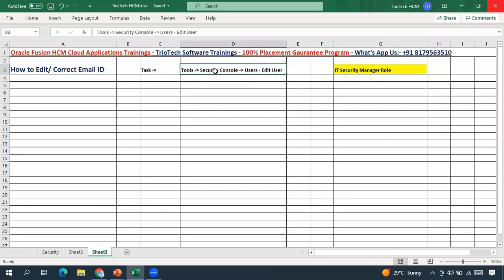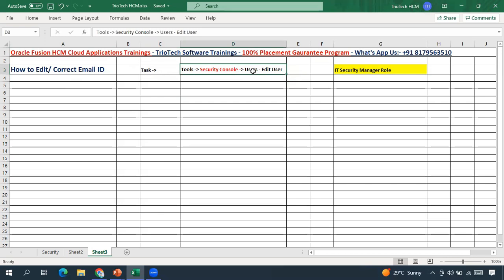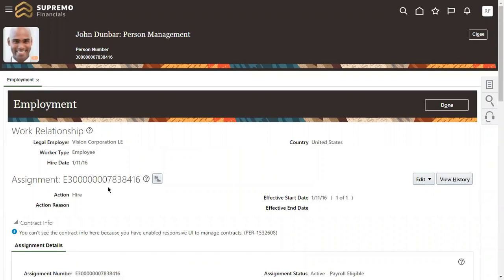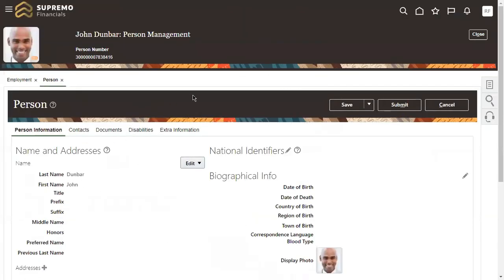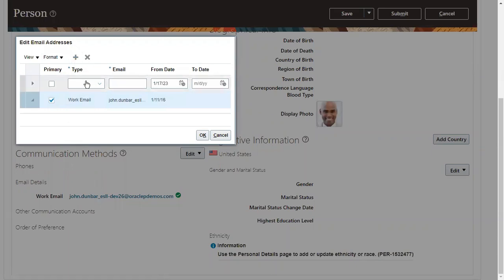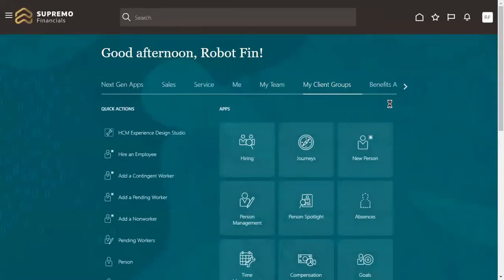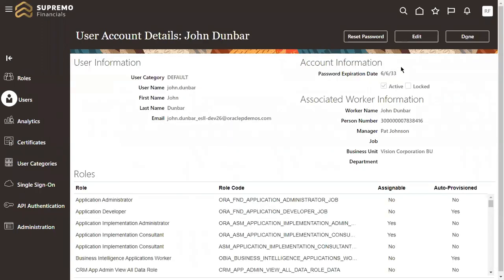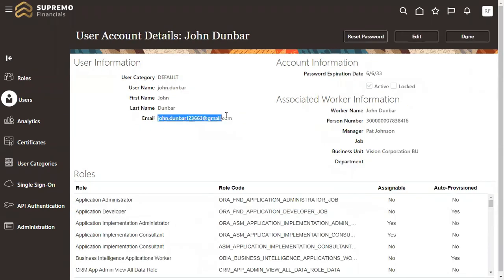How to Correct/ Update Email ID in Oracle Fusion Applications | TrioTech Software trainings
If you tried to change or remove a worker's work email and got this error, don't panic; you've come to the correct spot for help. We will outline the quickest method to fix the problem in this Video.

You get the message "You cannot modify or delete an email of type Work E-Mail" while attempting to edit or remove the existing work email address while in the Manage Person window. As seen in the graphic, "Contact your administrator. (PER-1531584)"

Now, in this video, we'll look at how to accomplish this.

Chapters
00:00 - intro
01:25 - How to Correct / Update Email ID in Oracle Fusion Applications
10:52 - Subscribe to our channel
11:16 - watch next